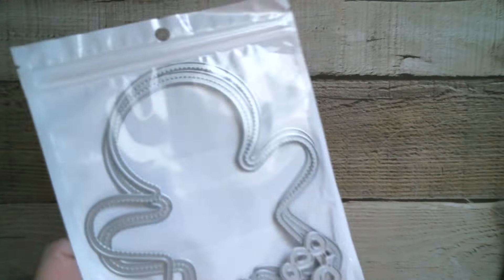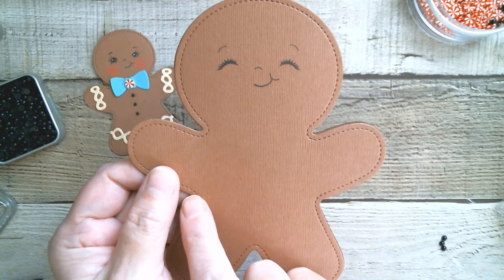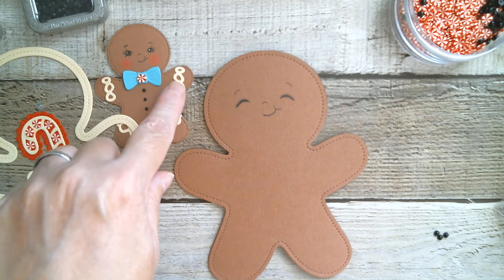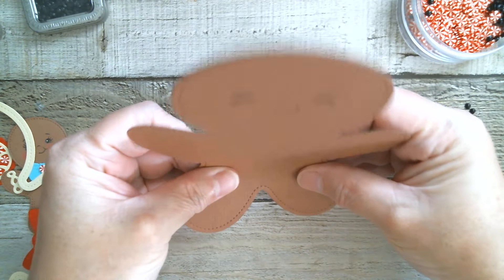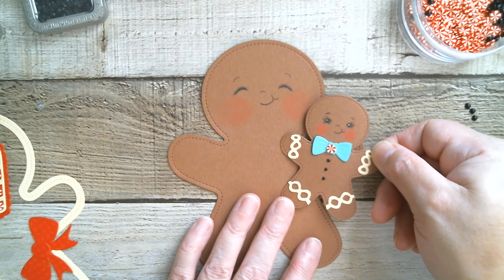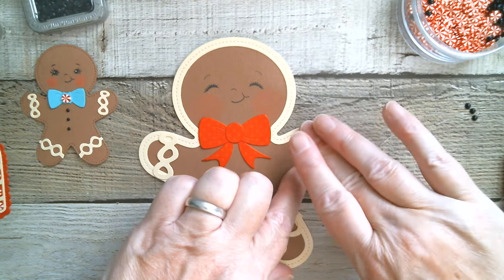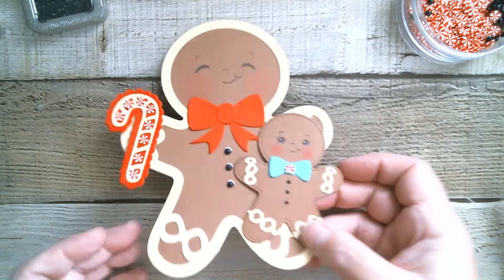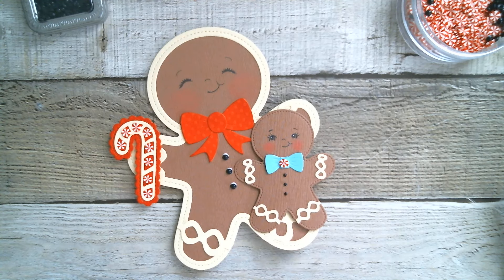KSCRAFT Lets Make This! ALIEXPRESS aliexpress kscraft *Daily Hot Picks*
KSCRAFT Store
New Release
Black Flat Backs
Peppermint Candy Slices
*Daily Hot Picks*
KLJUYP New Release
Panalisa New Release
Piggy New Release
Gnome Store